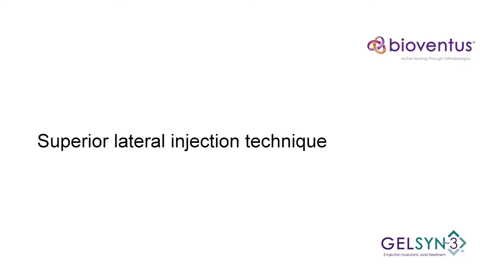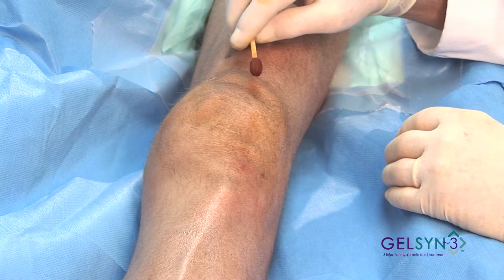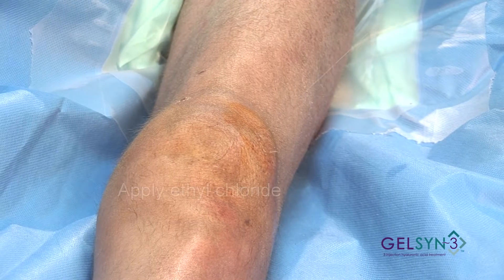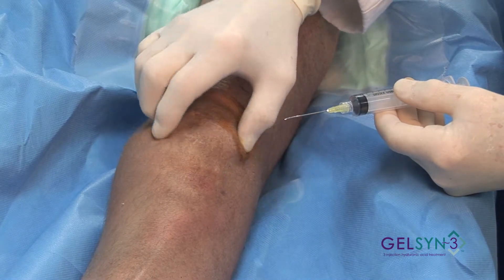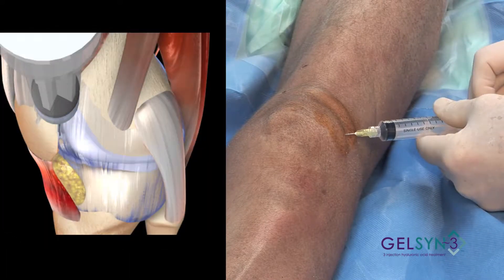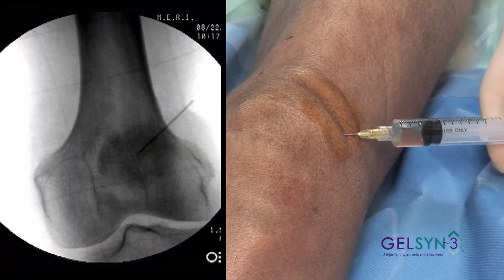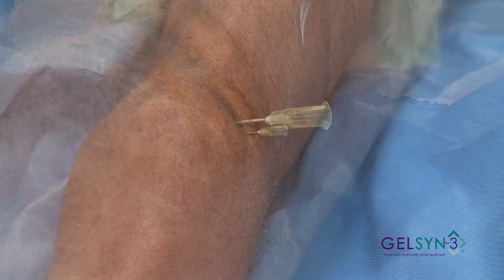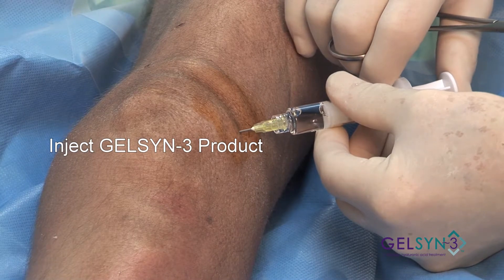Superior Lateral Extended Knee (GELSYN-3)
Demonstration of an superior lateral extended knee injection.